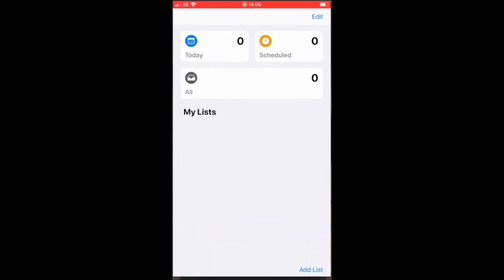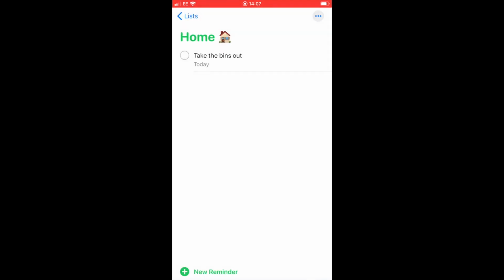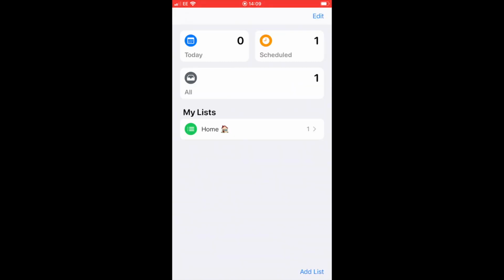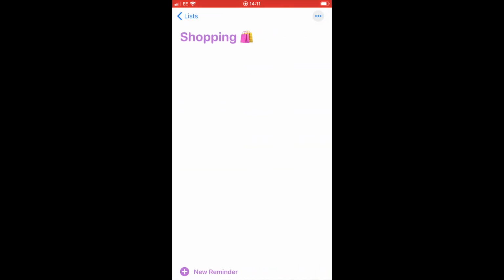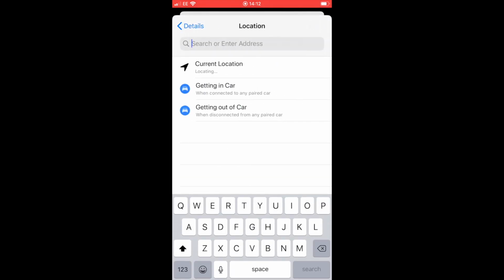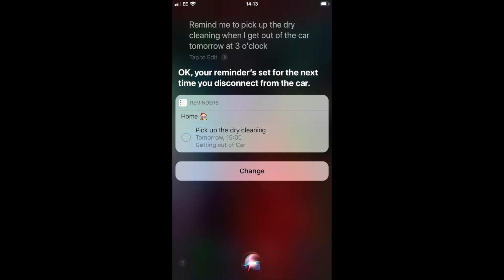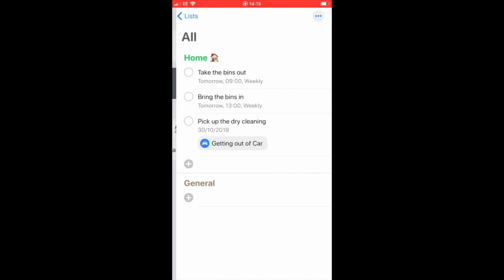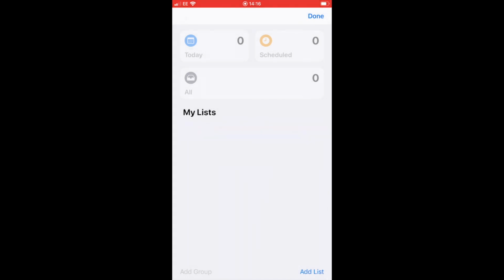REMINDERS APP IPHONE | Beginners guide to Reminders App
This Reminders App Iphone video is a beginners guide to Reminders App and will show you how to add and remove Reminders on your Apple iphone.  It will also show you how to use Siri to add Reminders which is a great feature, and once you are familiar with these features you will be able to organise yourself without any stress and love the quickness and ease by which you can do this.